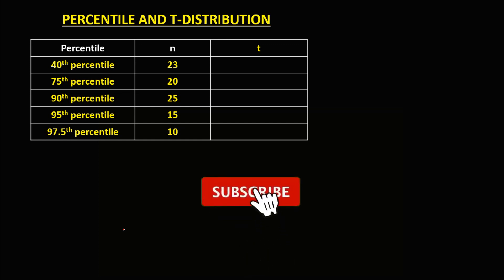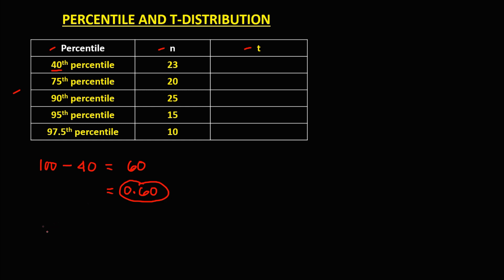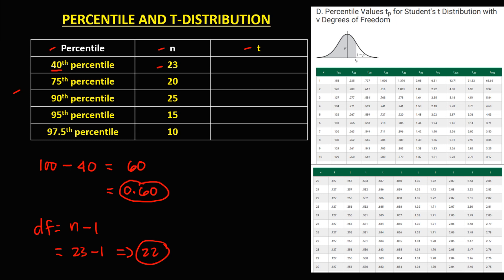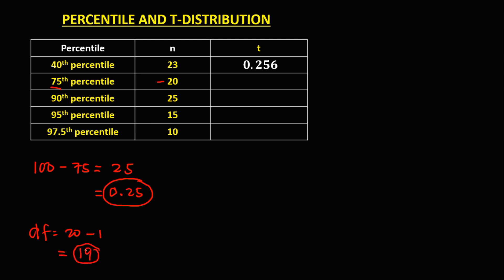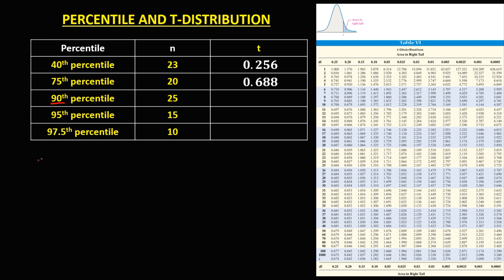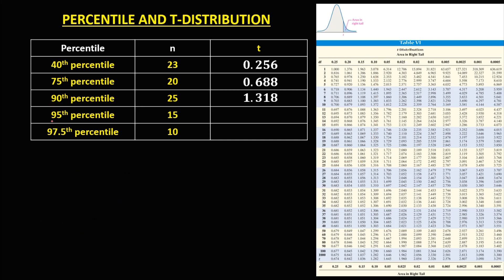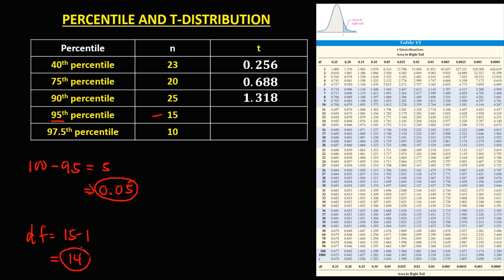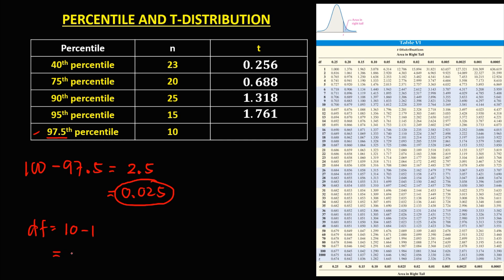PERCENTILE AND T-DISTRUBUTION: FINDING T-VALUE